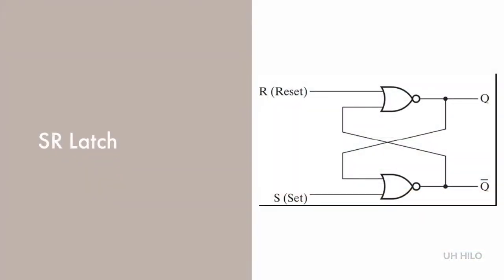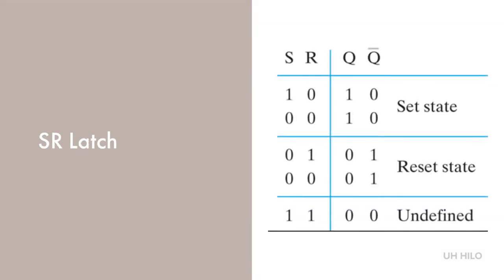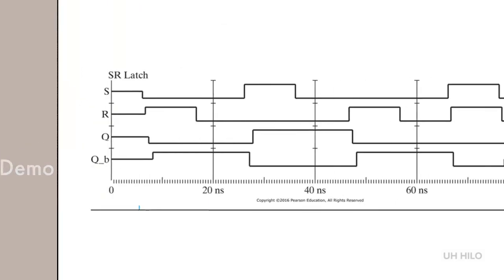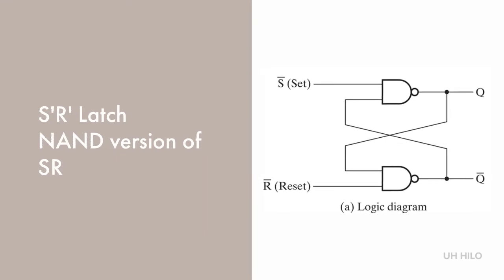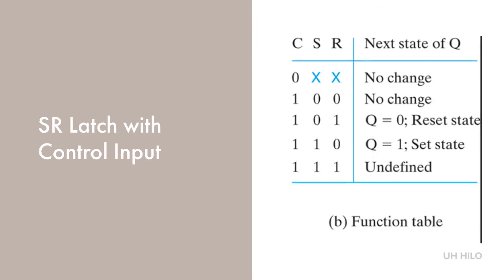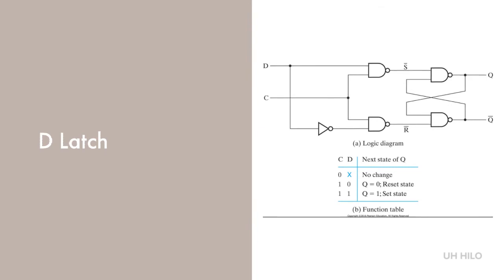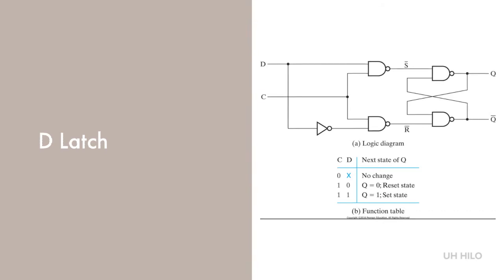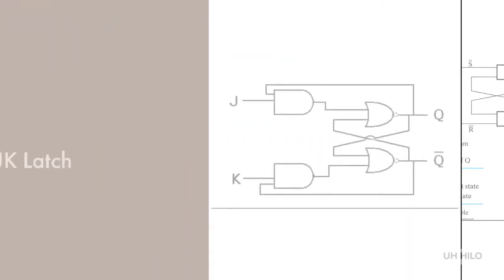4 2 Latches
A basic overview of the most basic of storage elements. We cover the SR latches and the D Latch with a nod to the JK and T latches.